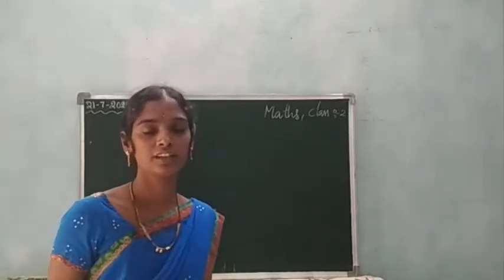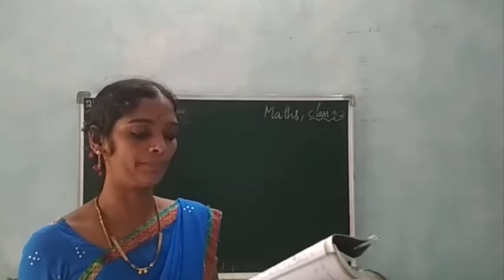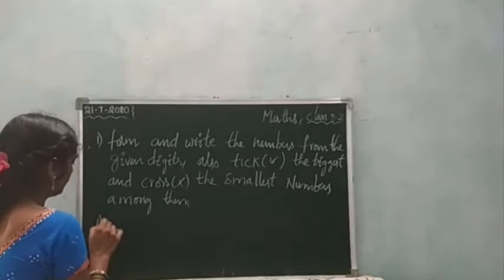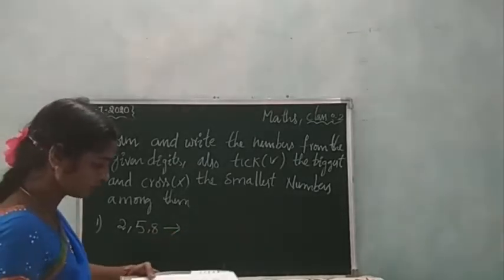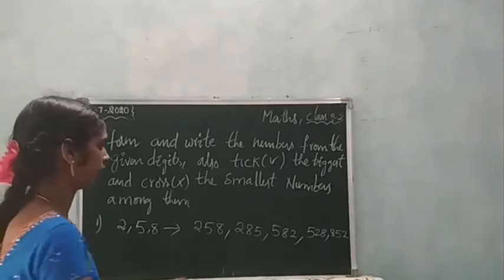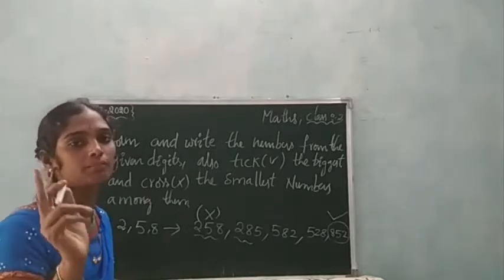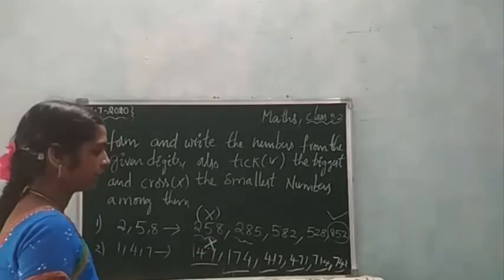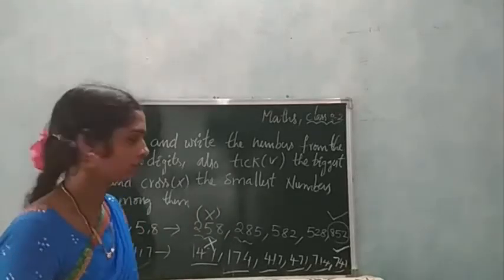Class 1,2 MATHS Video 37